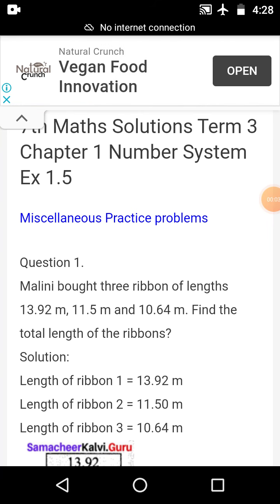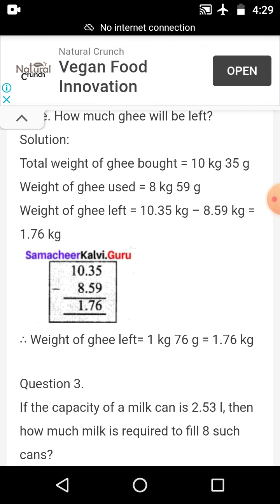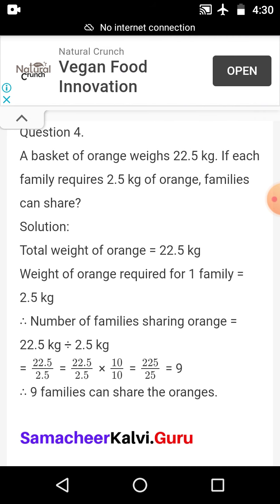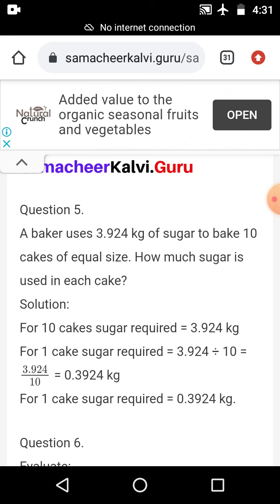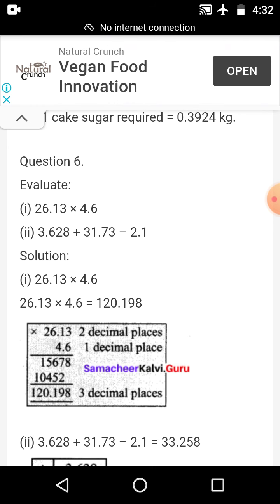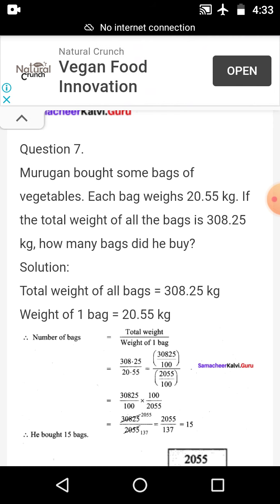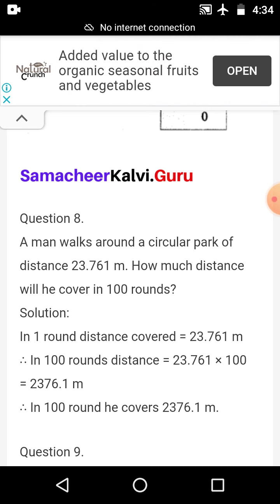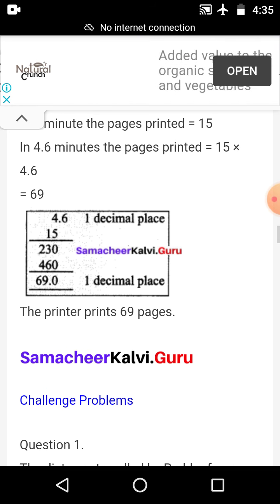STD VII MATHS Ex.1.5